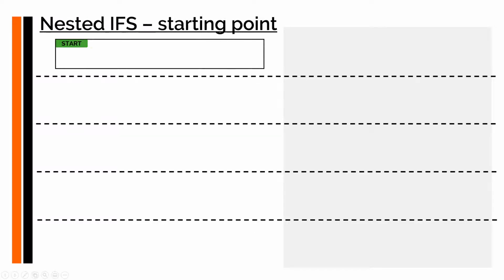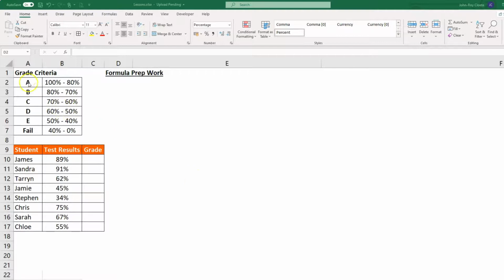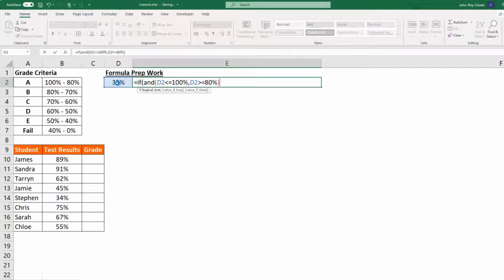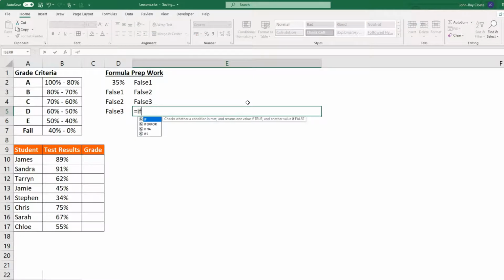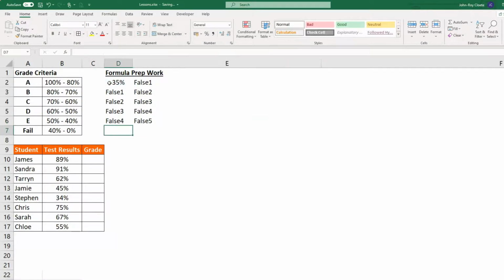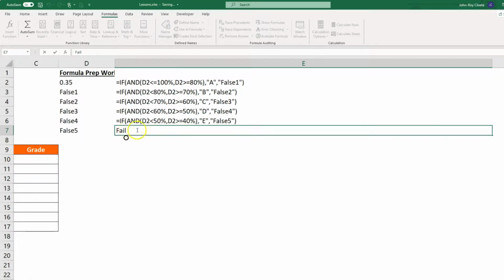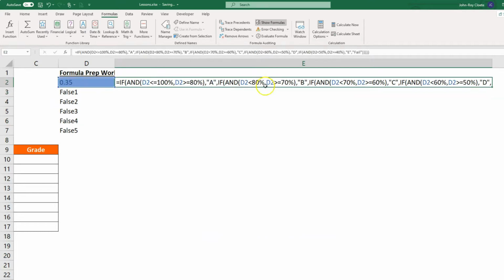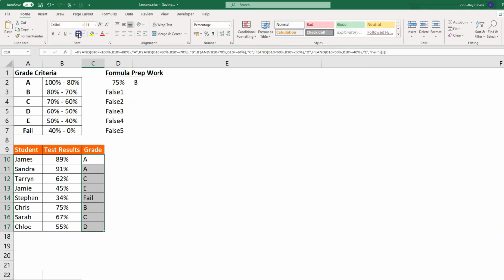How to create a NESTED IF with AND easily | Excel Basics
In this tutorial I provide detailed explanation of how a nested if is structured (with multiple criteria) and how any Excel user with any level of competence can create one from scratch as long as you know how to create an IF and AND formula.

***TIMESTAMPS***
0:58 The Nested IF explained and visually displayed
2:47 Creating the NESTED IF single formulas step by step with an example
7:43 Changing view between "Showing Formulas" & "Result" with shortcut
8:01 Bring the formulas together to create the NESTED IF
10:50 Moving NESTED IF formula to the table that needs to be evaluated